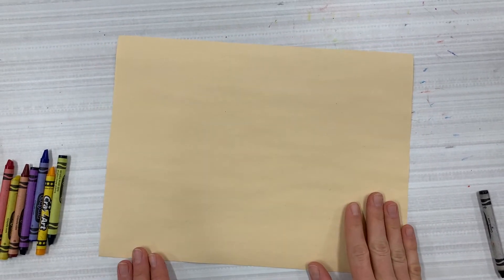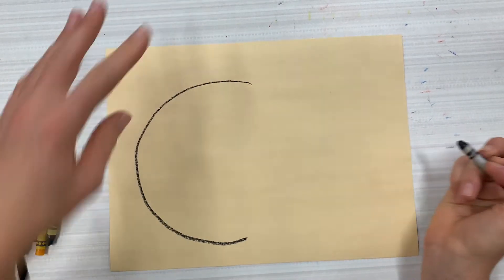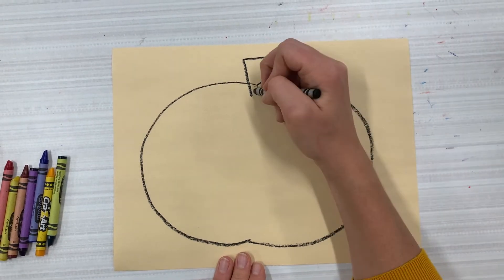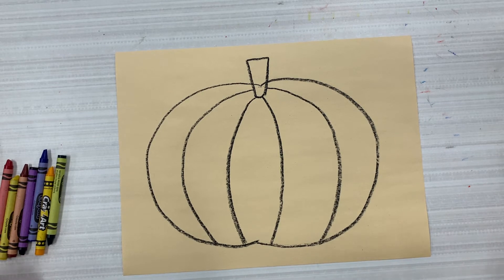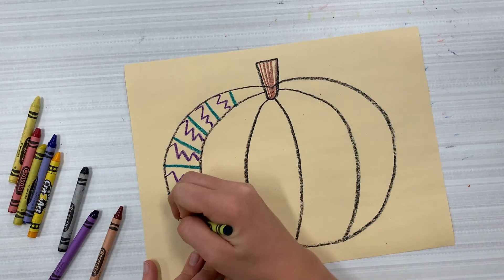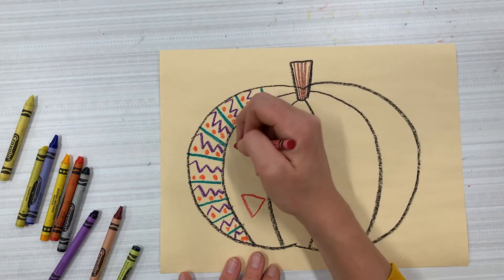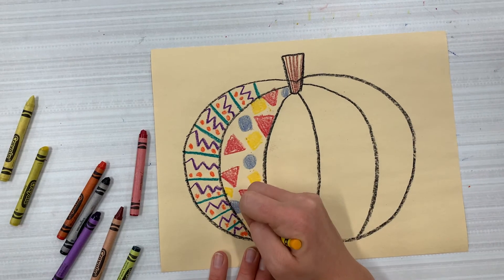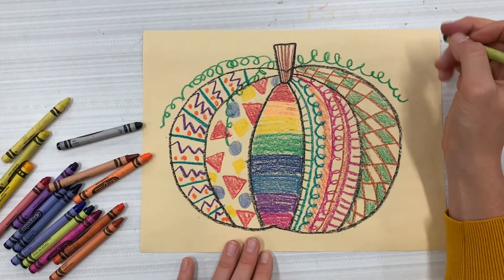How to Draw a Pumpkin